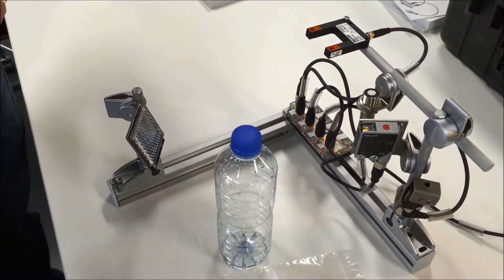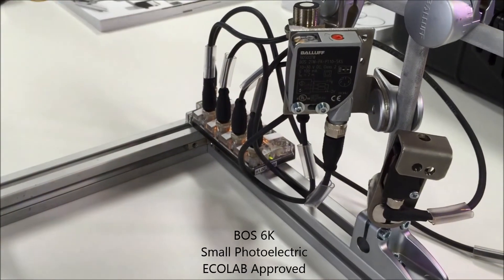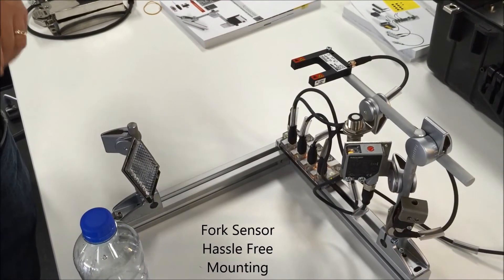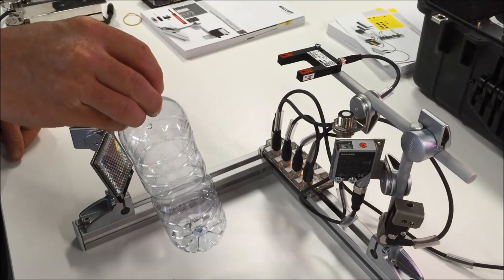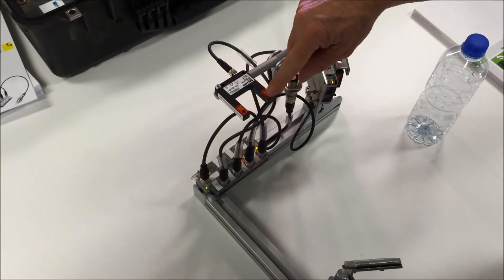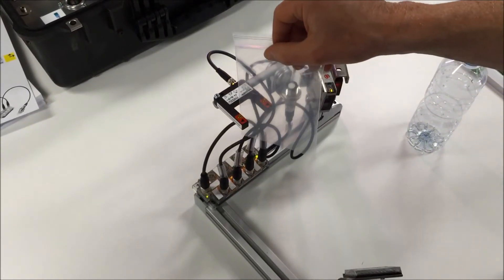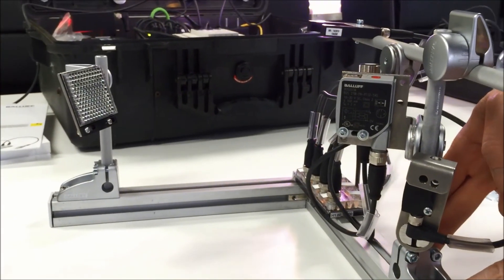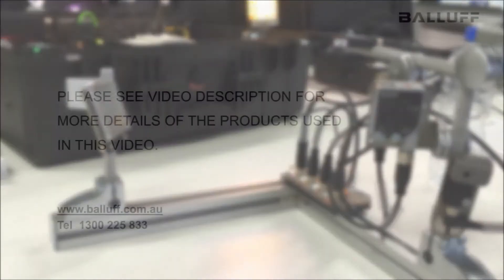Clear Object Detection Sensing Technology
Various different sensing technologies are presented to detect clear objects.  Various Photoelectric and ultrasonic sensors especially equipped with glass or clear object detection characteristics.
Any third party products used in this video is strictly for demonstration purpose.
All the copy rights are reserved to BALLUFF Australia. Please contact BALLUFF Australia office for more info on personal and professional use of this video.